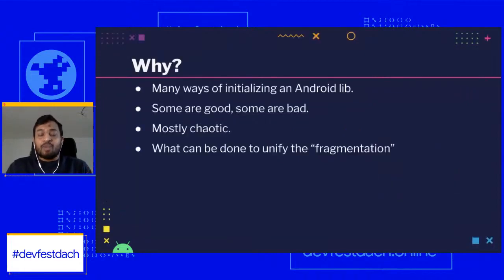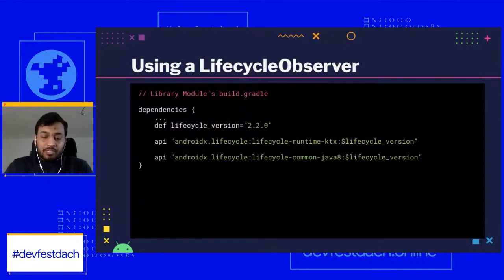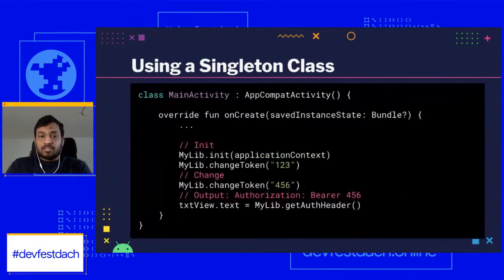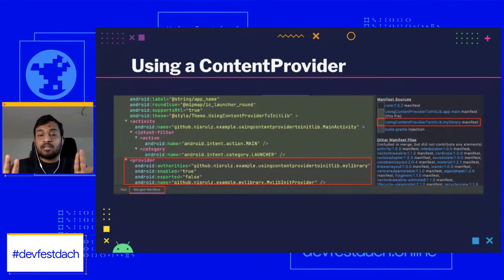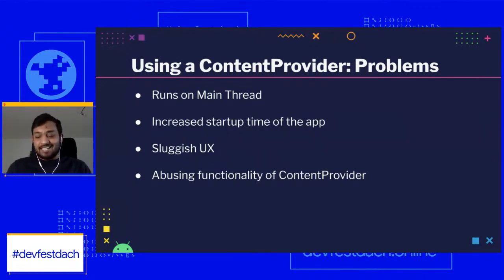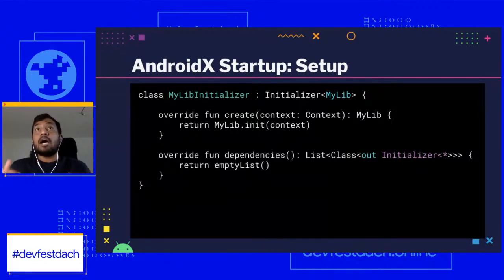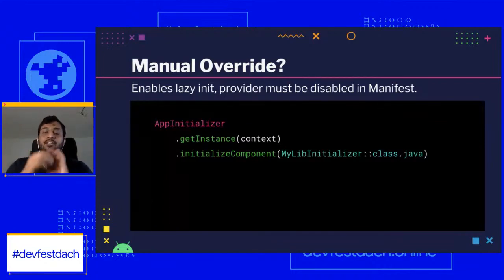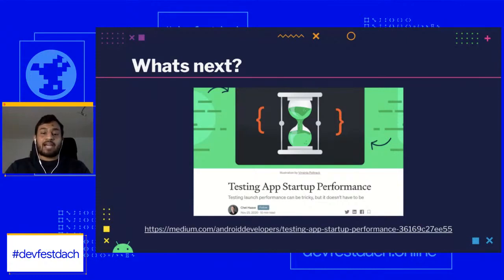And' Libraries, Stop Starting up! - Nishant Srivastava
A lot of Android libraries are being built/shipped by indie devs and companies alike. Everyone wants to start working inside the host application as quickly as possible. This competition has led to many of these Android libraries to implement various possible hack/tricks in order to get up and running inside host Android application as quickly as possible. Eventually leading to bad side effects introduced on the host application side. In this session, you will get to learn about the various ways Android Library developers use to init their code inside the host application. You will also get to understand how these mechanisms work, what pitfalls they bring and where are these employed within an existing Android application. Towards the end of this session, the new and shiny Jetpack Startup AndroidX library will be introduced along with information on how to use it and what it brings to the table to solve the startup mess the Android Library ecosystem is in currently. By the end of this session, you will be all set to build Android libraries that scale and have API which doesn't mess up with the startup of your Android application.